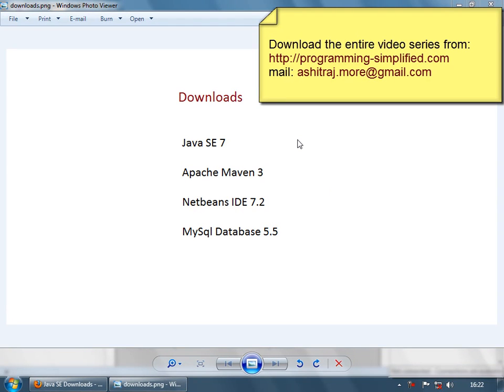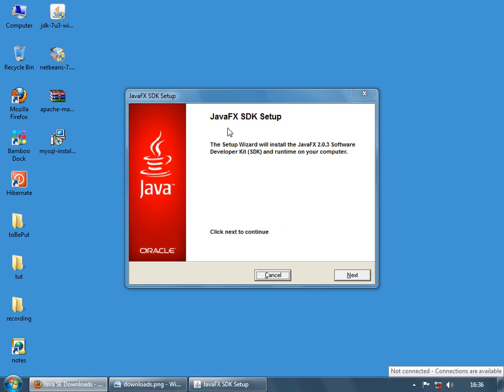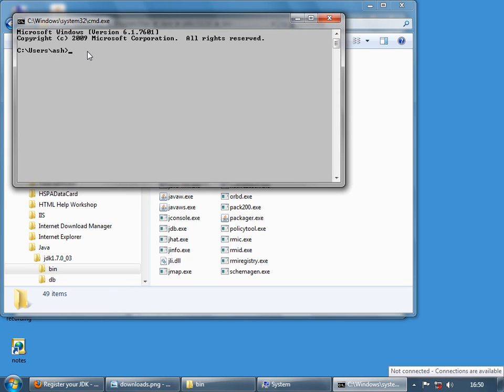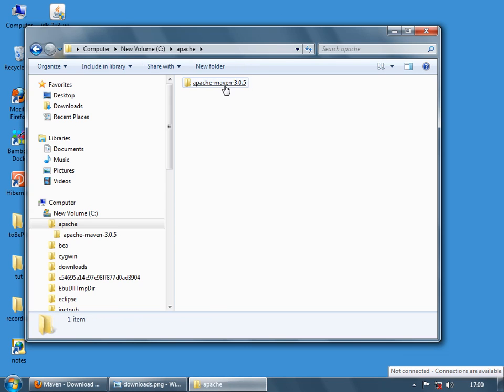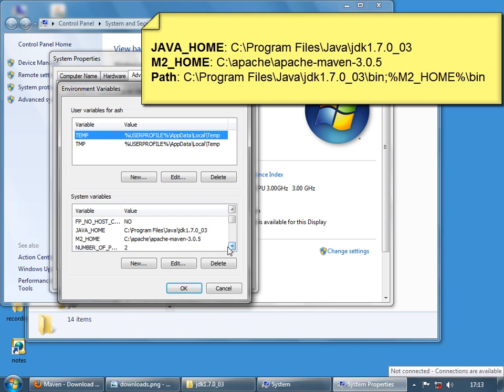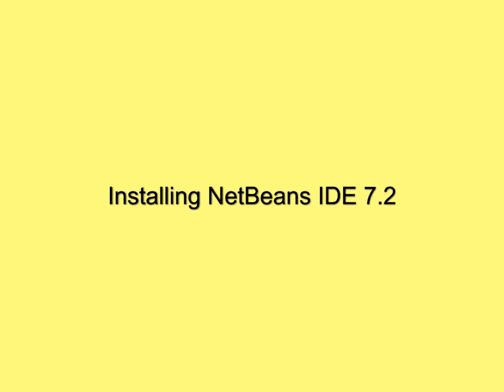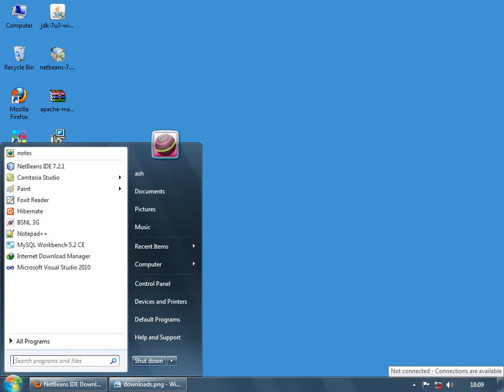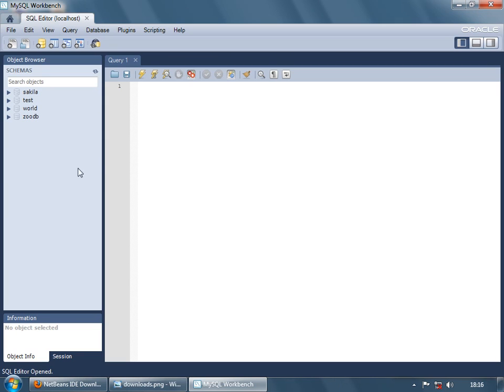chap2_Installing_Required_Software